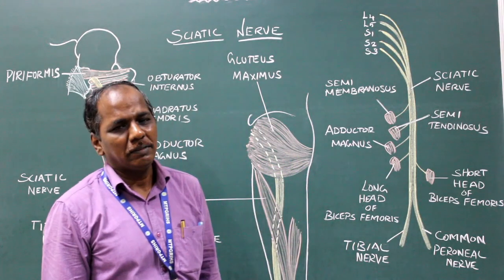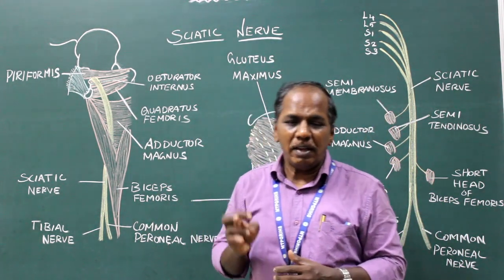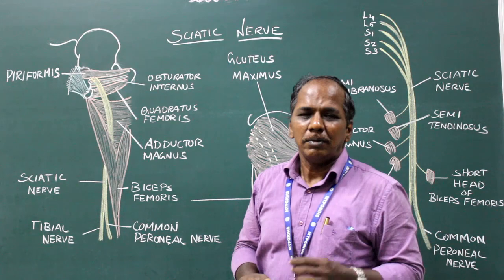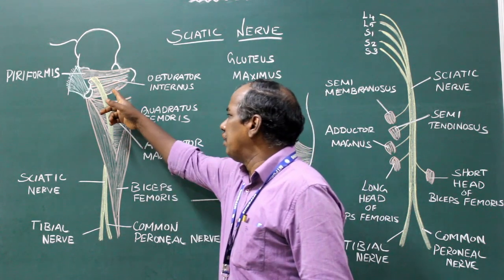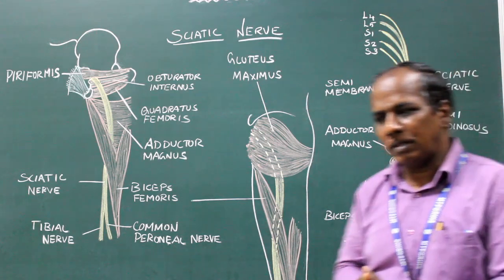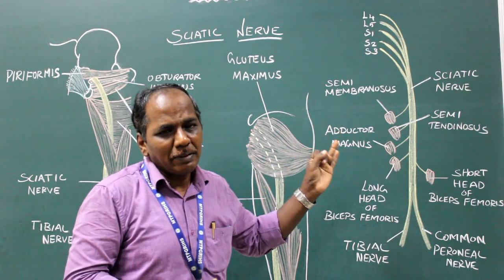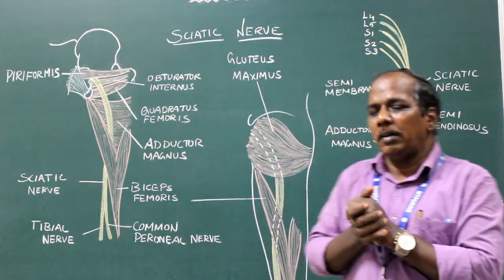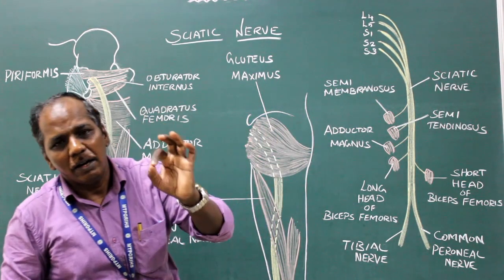Sciatic nerve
Sciatic nerve : Root value, Course & Relations, Branches & Distribution and Clinical Anatomy